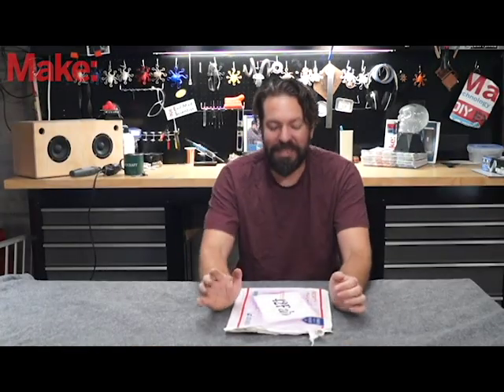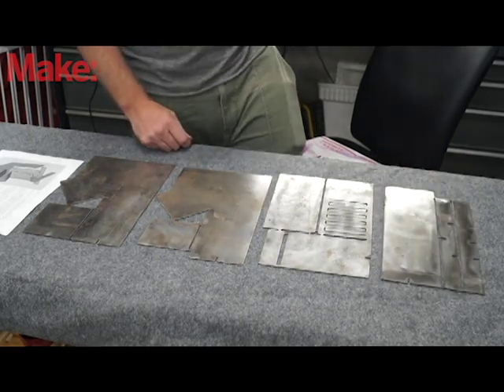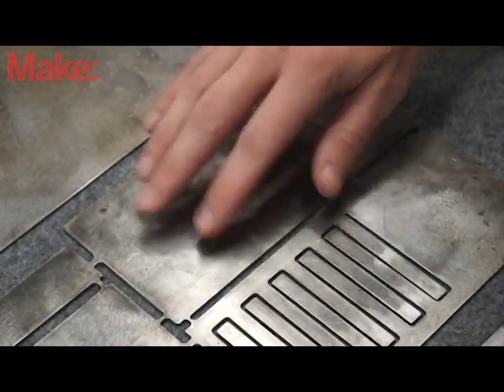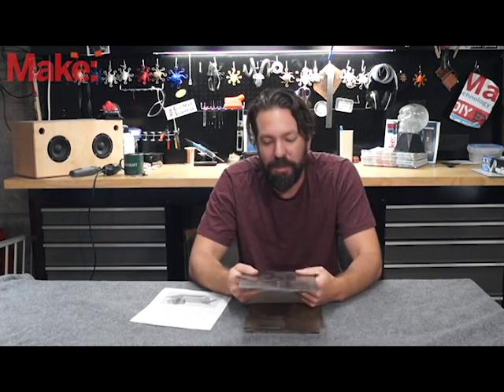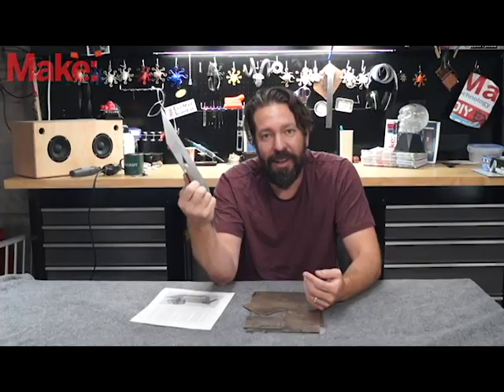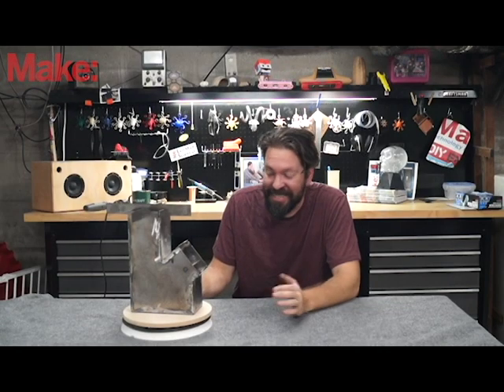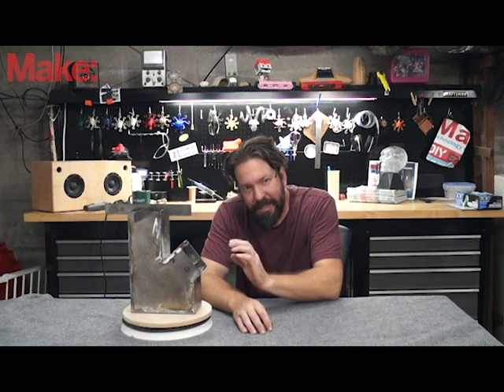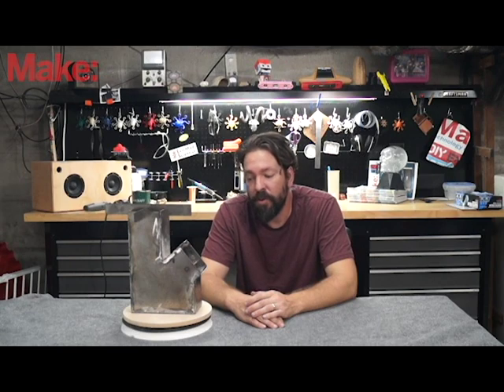Make Workshop: Practice your welding with this kit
Practicing your welding is a task that is often overlooked. In school, they have exercises that you repeat till you're good, but in a makerspace, you just kind of have to jump into projects and get better as you go. Richard at 42Fab.com has come up with some basic projects that you can do, in order to improve your welding skills.